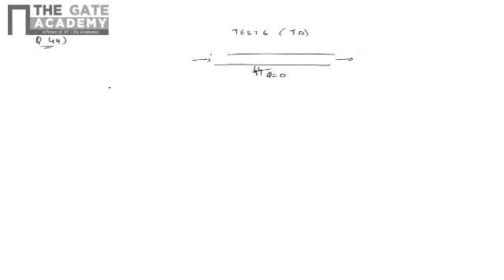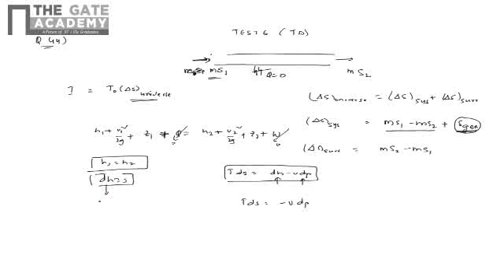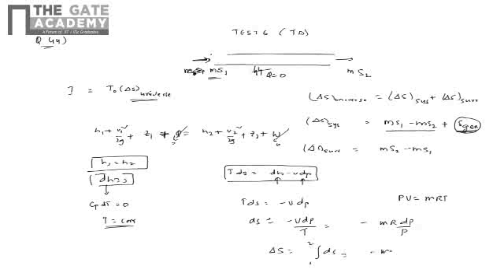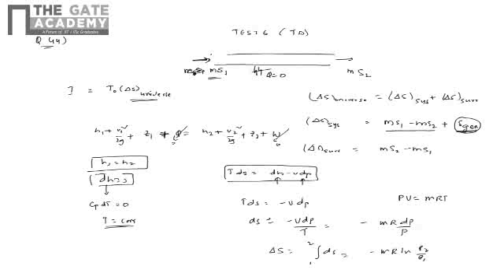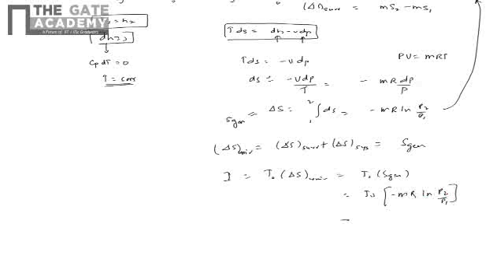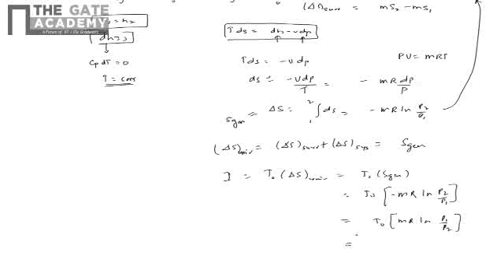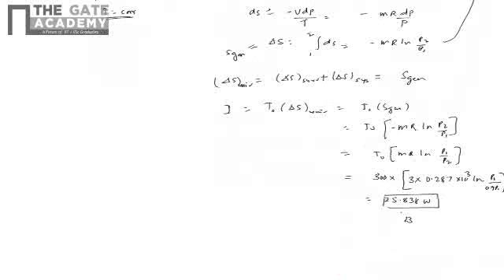GATE 13 ME TS 6 QNo 44